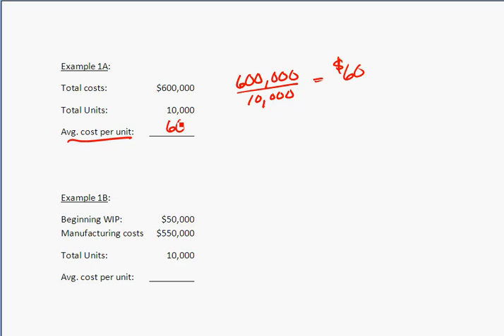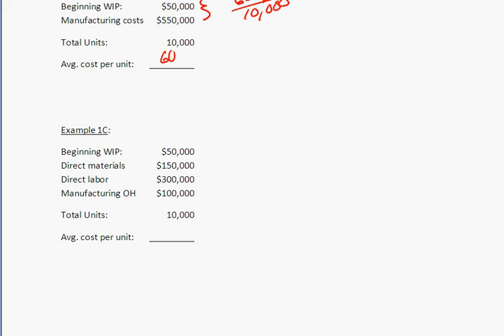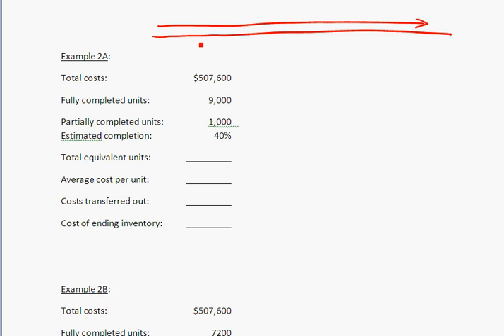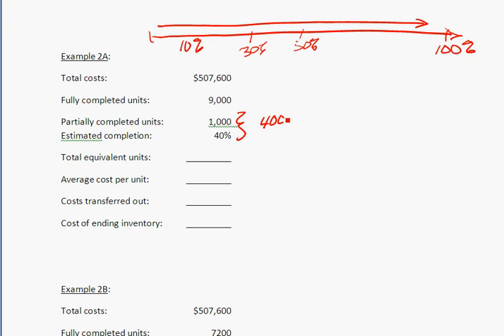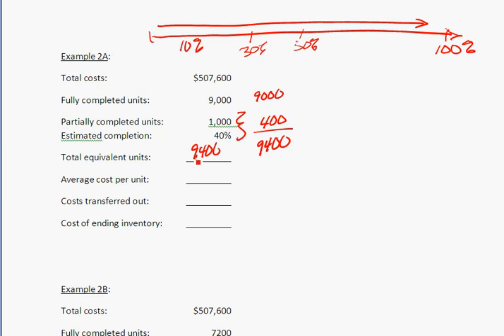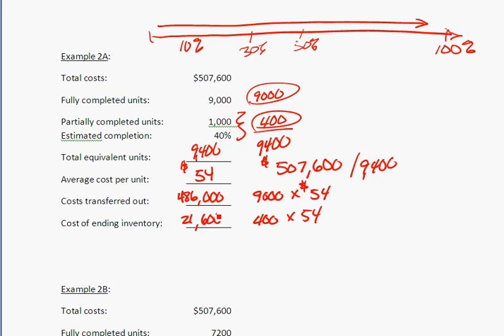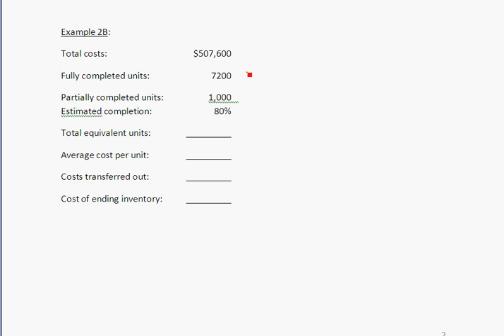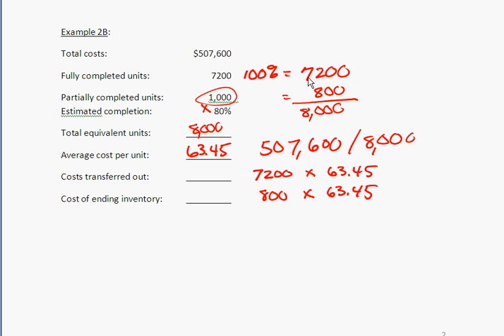Calculating Costs per Equivalent Units Part I